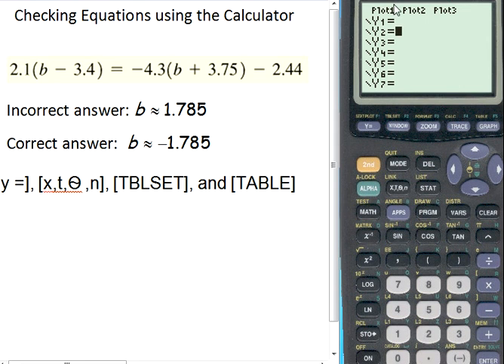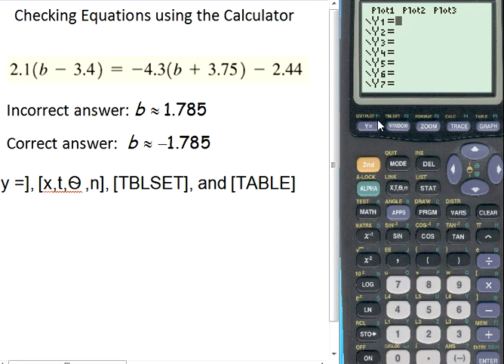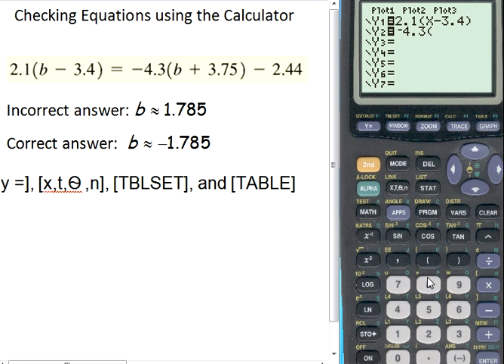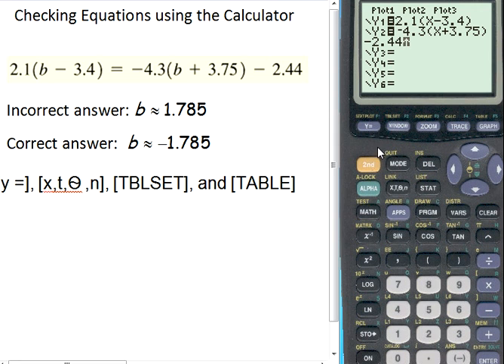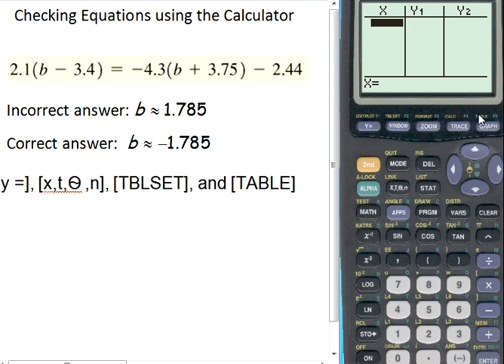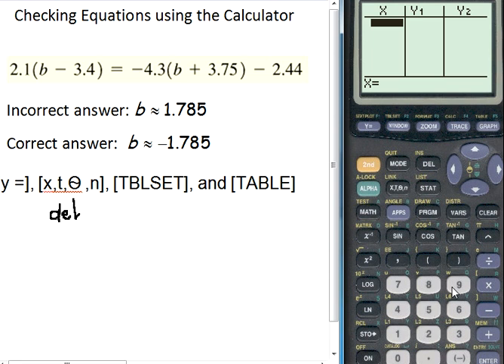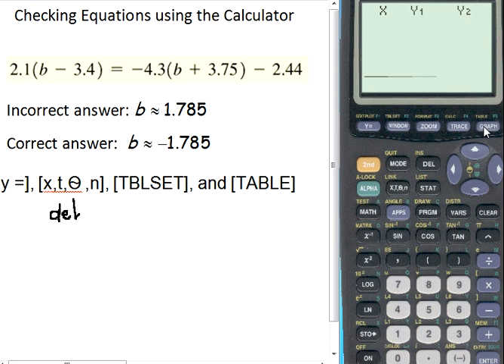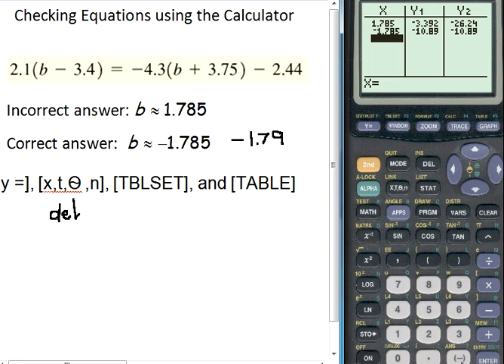Mod 3 Checking Equations Using the Calculator